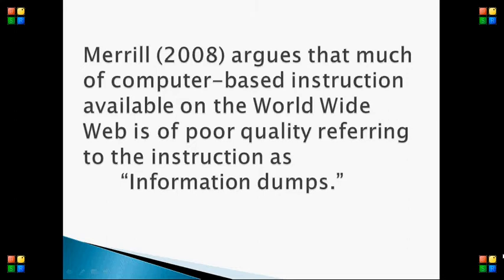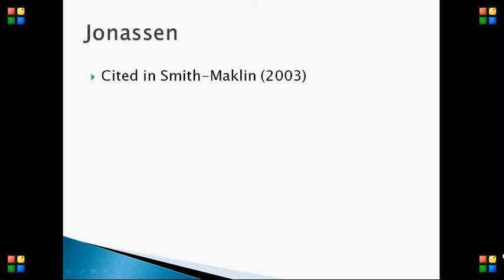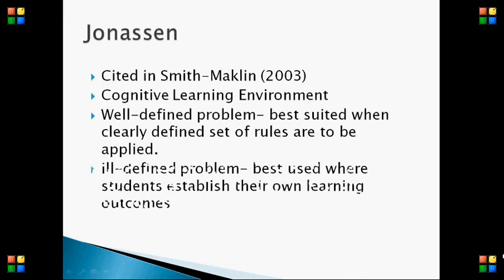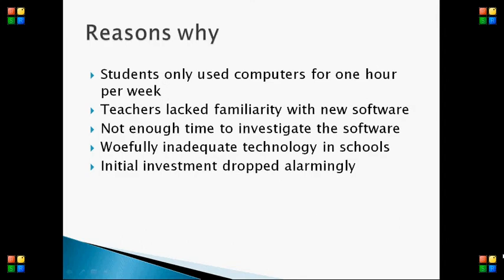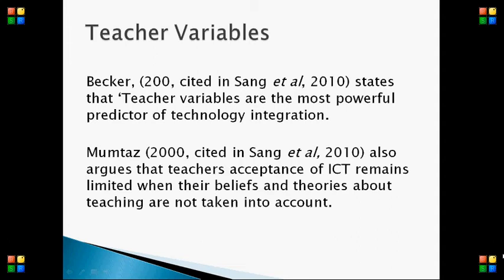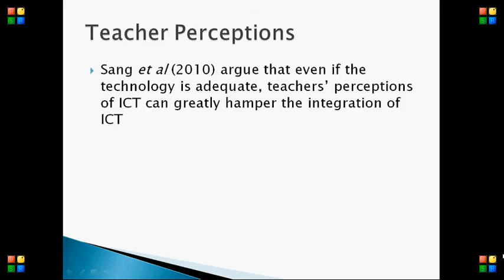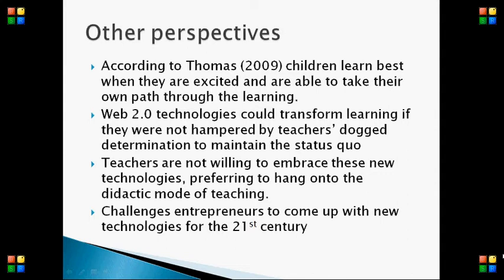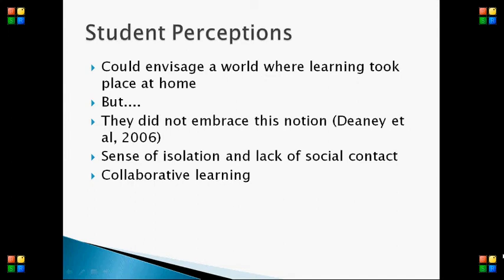Computer based learning